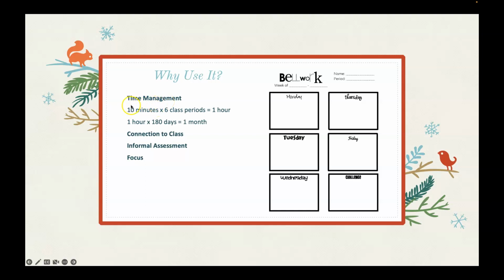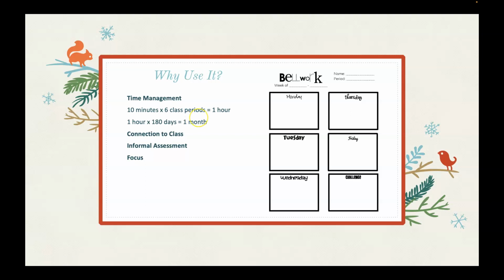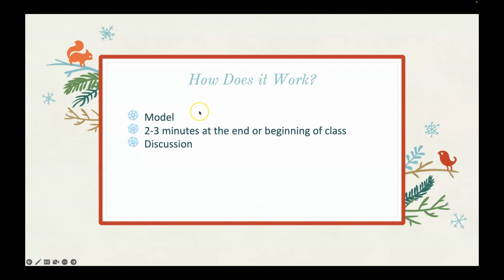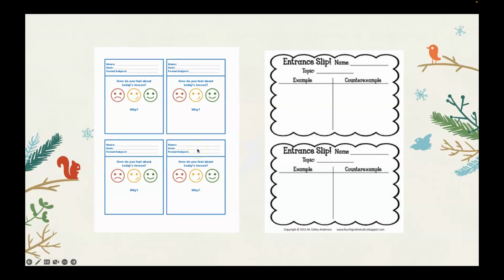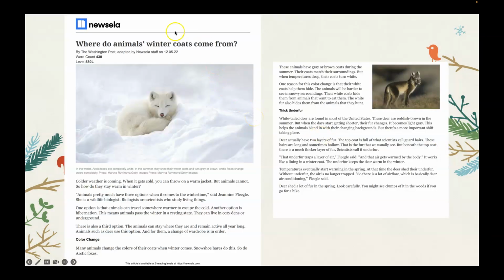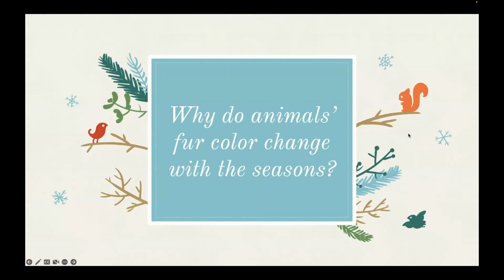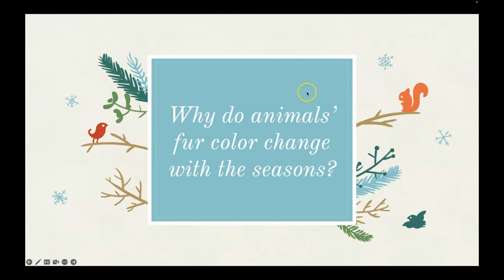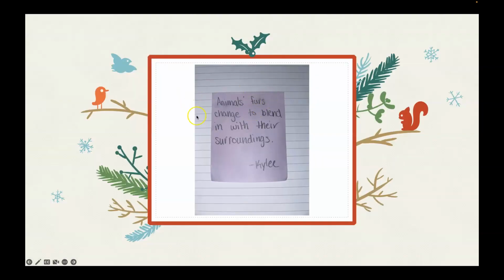Exit and Admin Slips